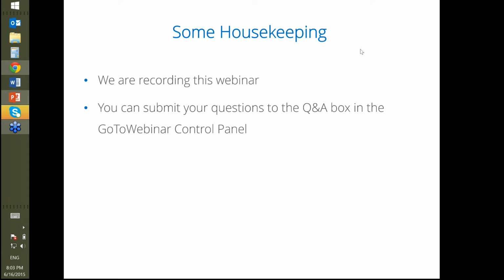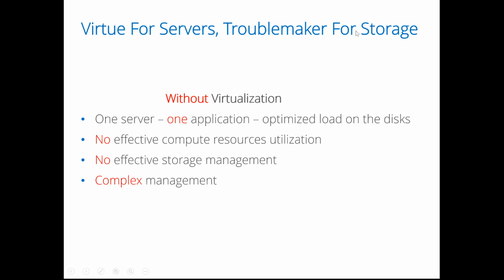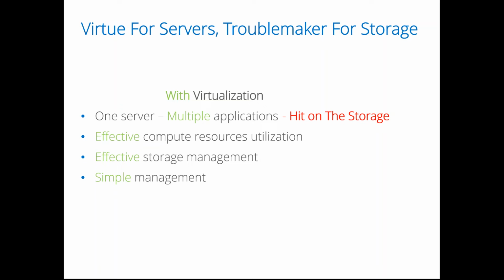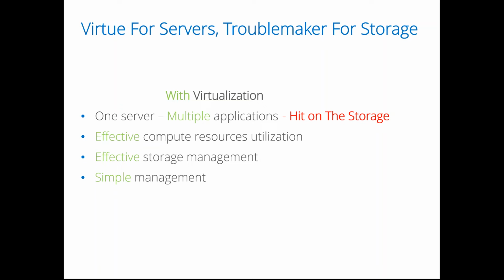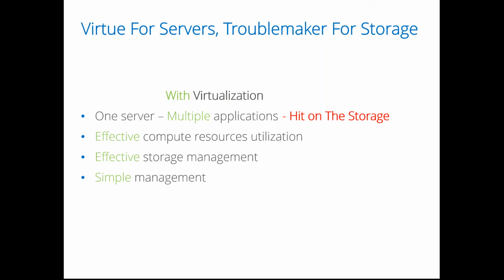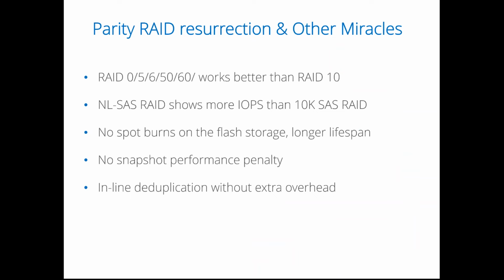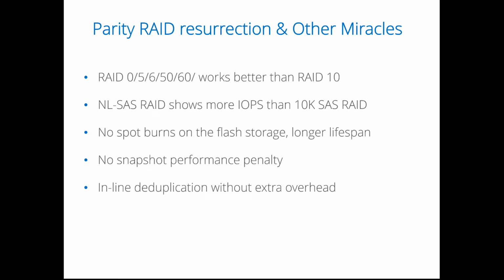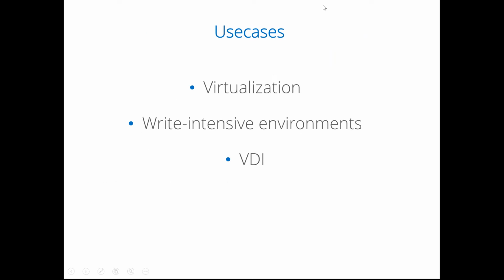Get All-Flash Performance From a Disk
Have you noticed the way all-flash arrays silently conquered the market of high-performance storage?
And do you know it’s really possible to get all-flash performance without actually spending a fortune?

Spindle drives are too weak for the task you say.
StarWind unchains the spindle drives to enable the performance you have never expected even from the best SAS spindles.

Learn how to acquire the technology you could previously only get with high-end hardware SANs.
Now it’s more simple than ever, install the software and get ready to transform your Datacenter.